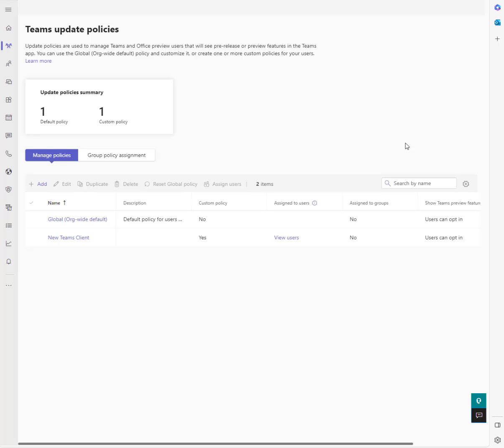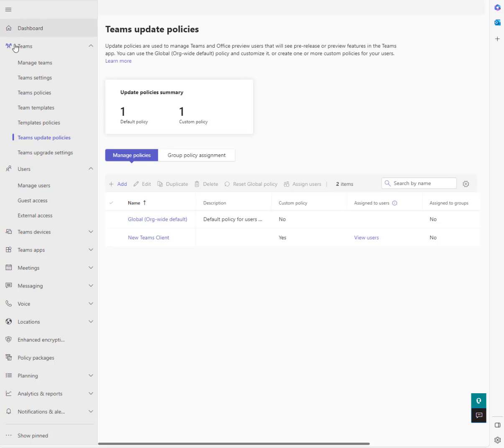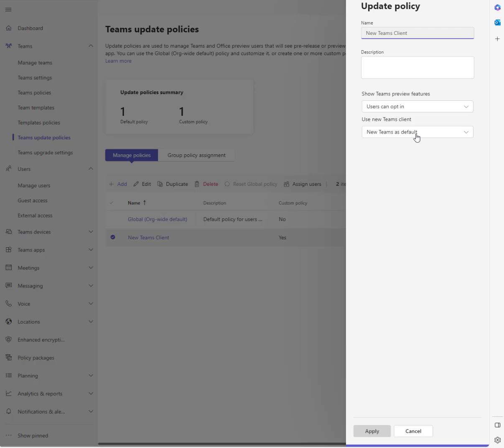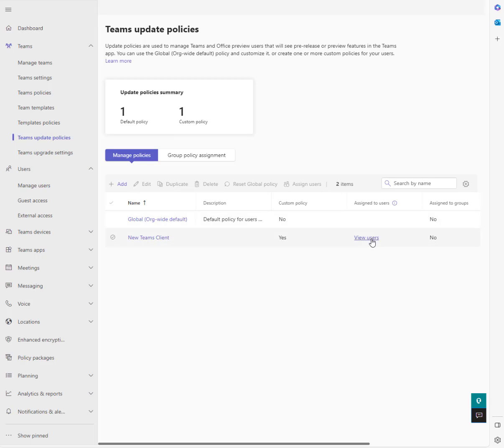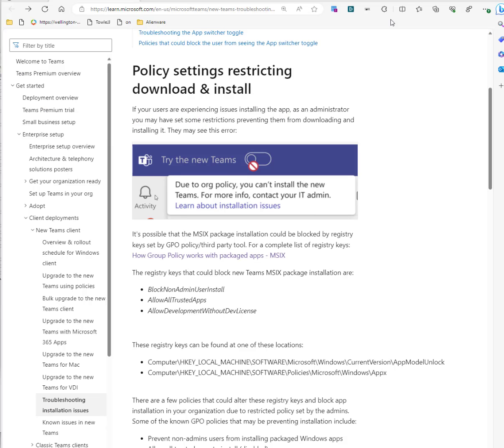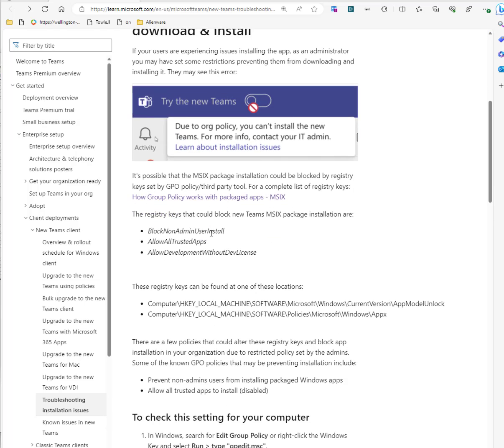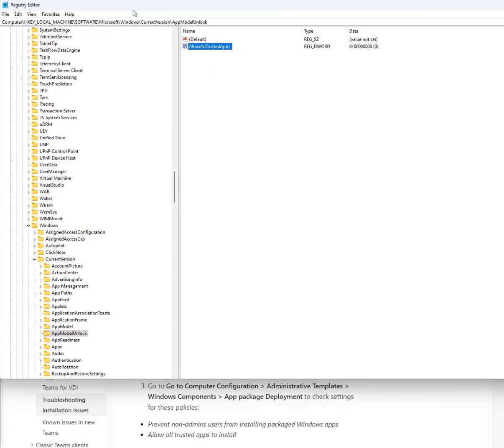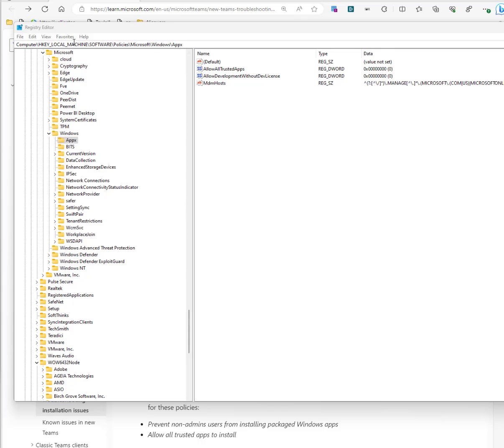Setting up Your Teams Environment for the New Teams Client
Setting up Your Teams Environment for the New Teams Client including Teams Update Policies and Registry Key modifications as featured in my blog article